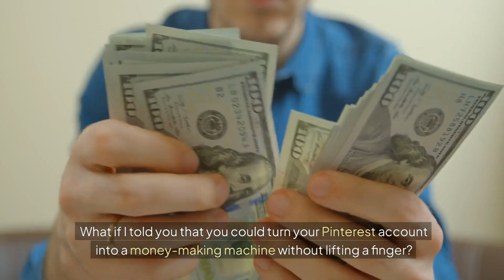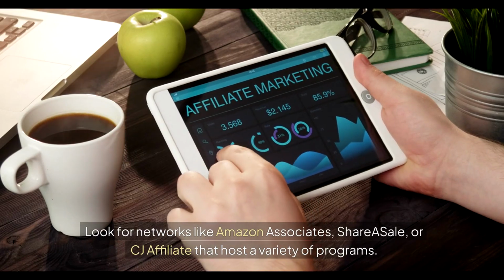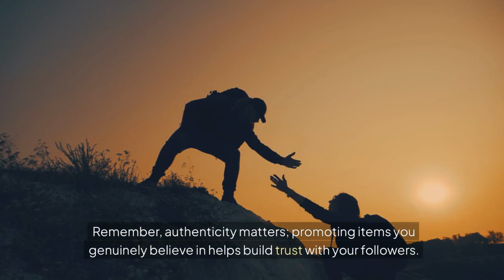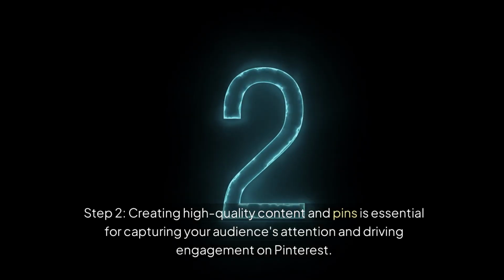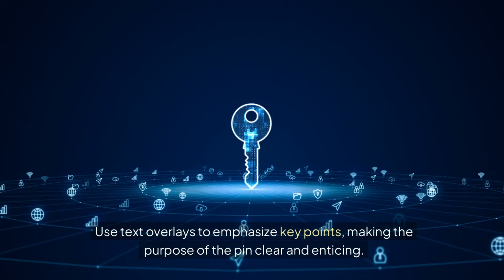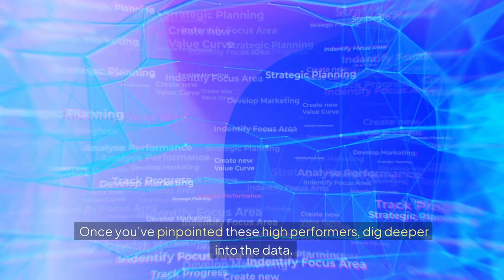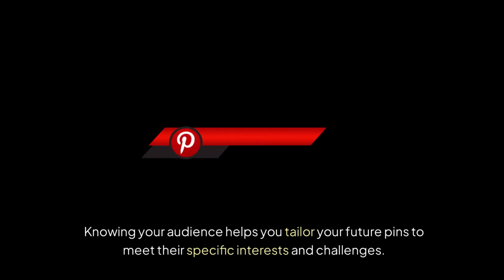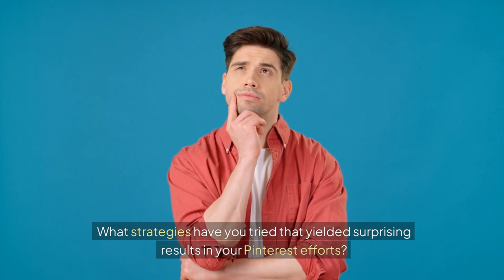How to Make Money on Pinterest with Affiliate Marketing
Want to turn your Pinterest account into a money-making machine? 🚀

Learn how to monetize your pins and generate passive income online with affiliate marketing in this video tutorial! 🌟

    - Dominate Pinterest
    - Learn the best secrets & strategies
    - Turn Pinterest into a passive income stream
    - Beginner tutorials & lessons